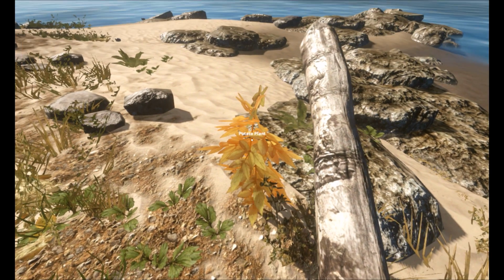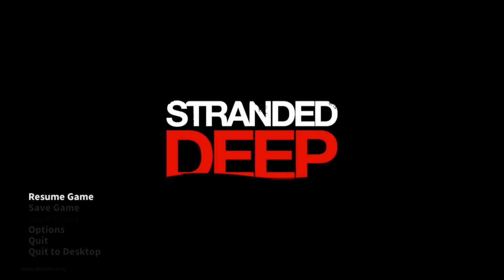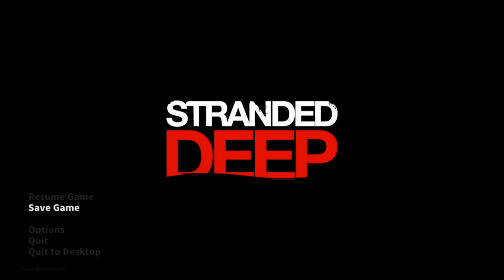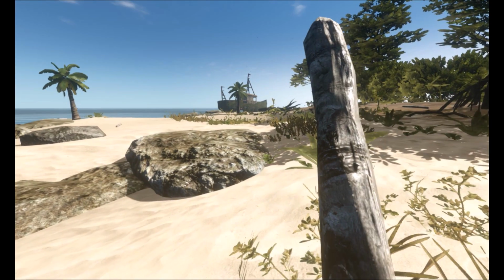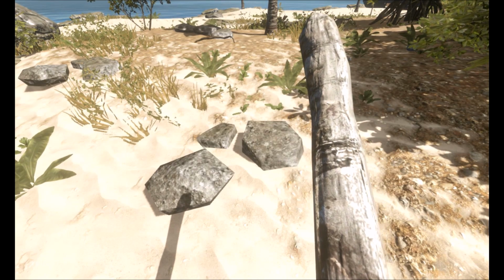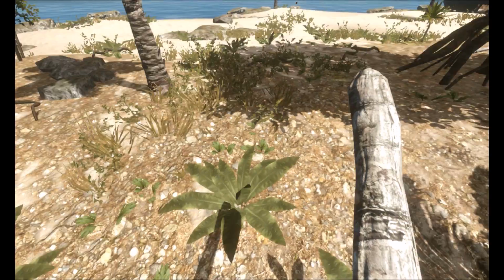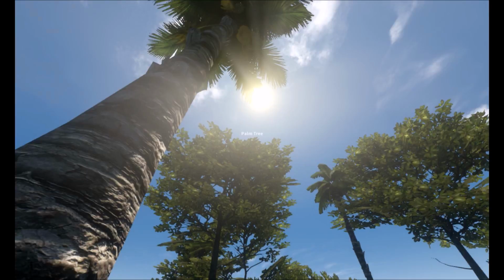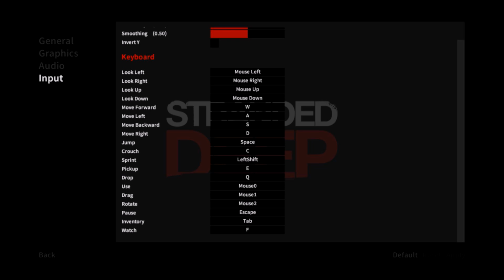A new series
HYope you guys Enjoyed the Video and the new series
And pls tell me how to play this game